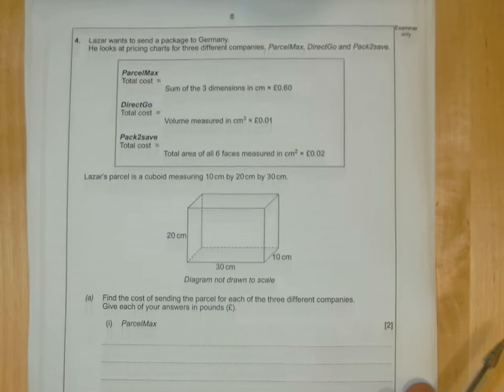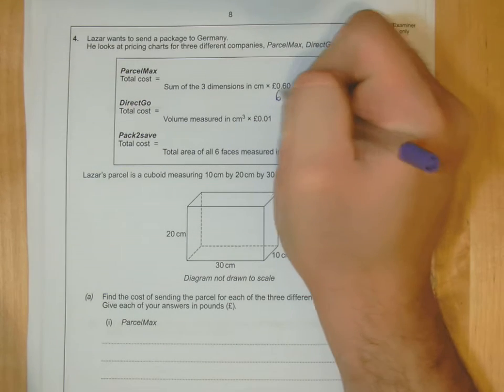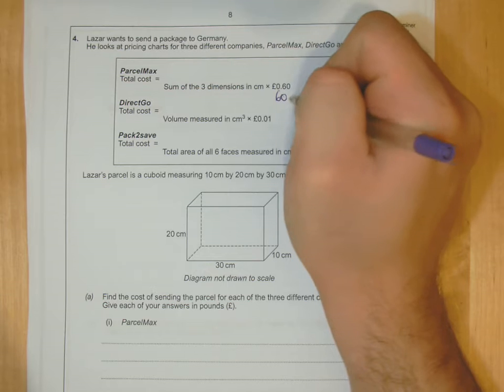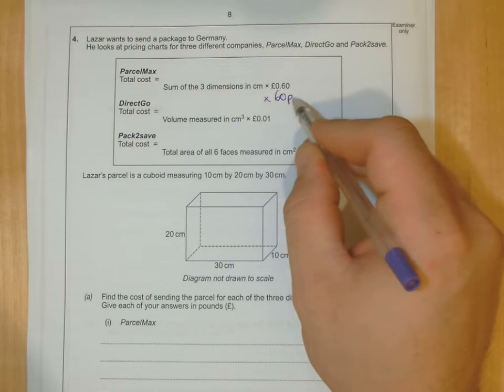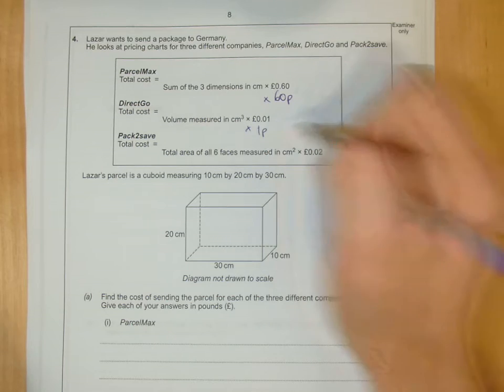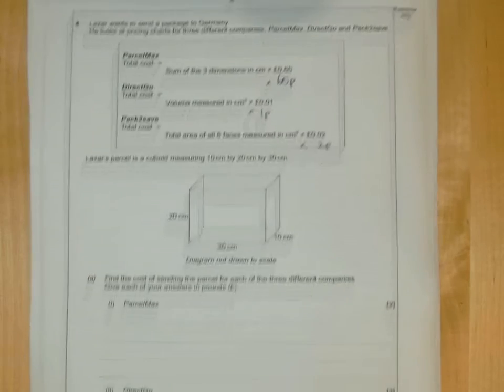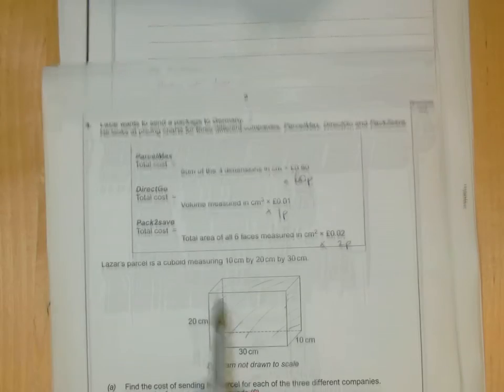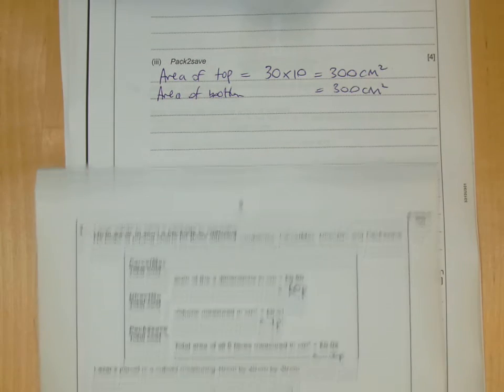Q10 FOUND --- Q4 INT